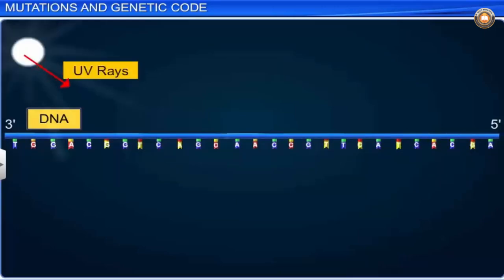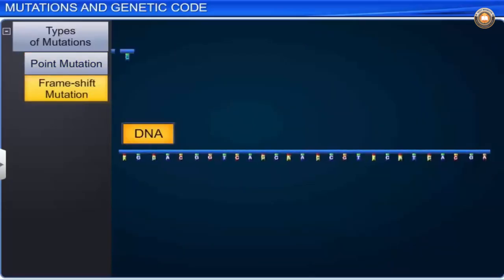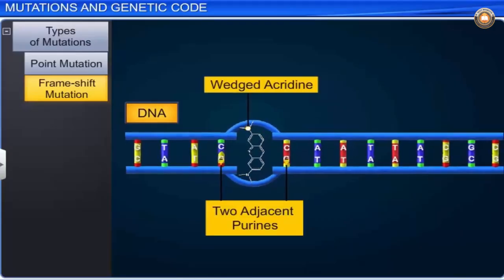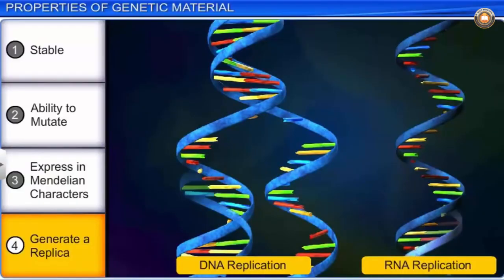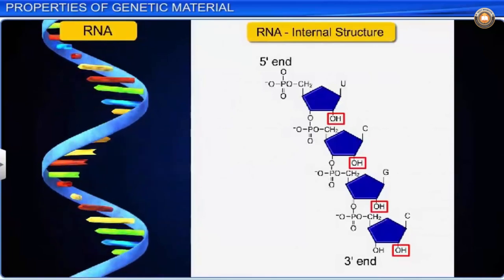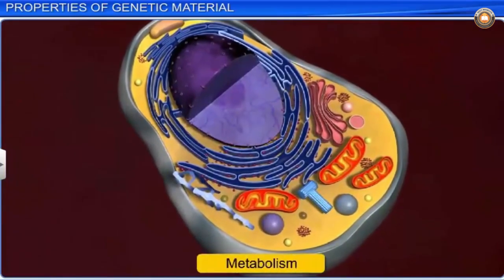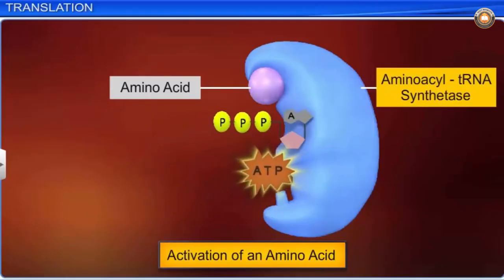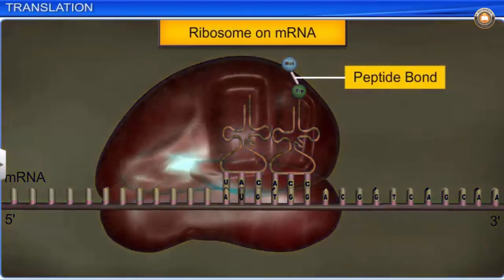Molecular Basis of Inheritance-1 Animation | CBSE Class 12 Biology Animated 3D Video, Neetbharath.in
CBSE Class 12 Biology Animation | Molecular Basis of Inheritance-1 Animated Video | Neet Entrance Exam | Neet Class 12 Biology | 3d Animation | Content Based Animated Video Lectures For Neet-ug | The Videos Are Designed To Be Interactive And Engaging, With Colorful Graphics And Animations That Help Illustrate The Concepts And Make Them Easier To Understand.